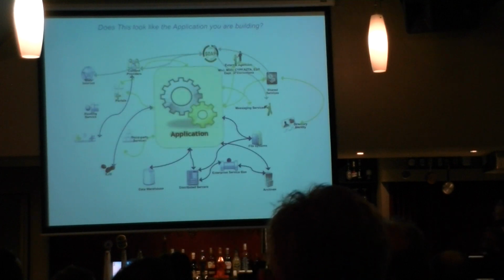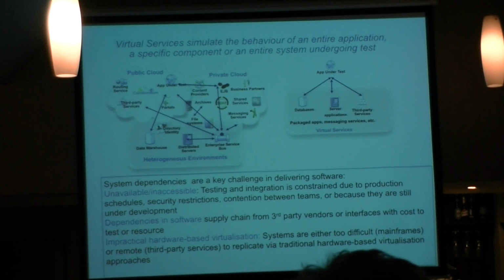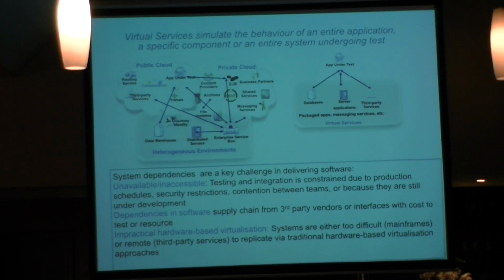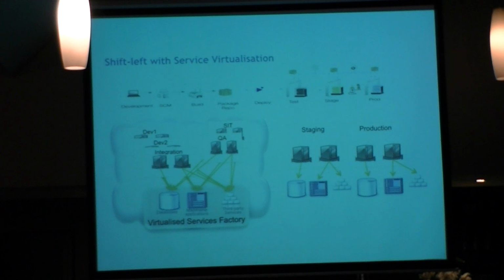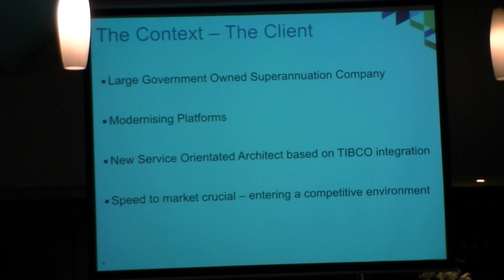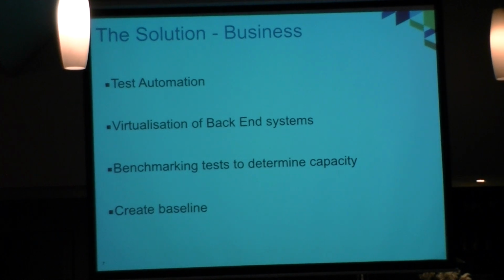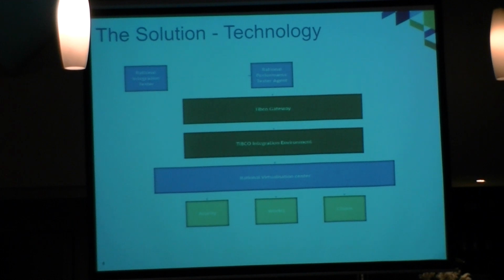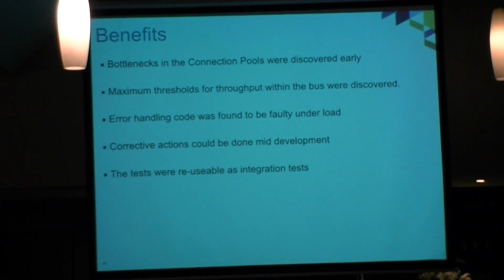Annie Lin on Service Virtualization To The Rescue - Part 1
CMG Australia 6th August 2014. Annie Lin is a Brand Specialist with IBM Rational software in Sydney Australia.